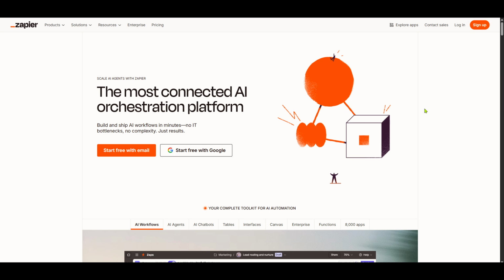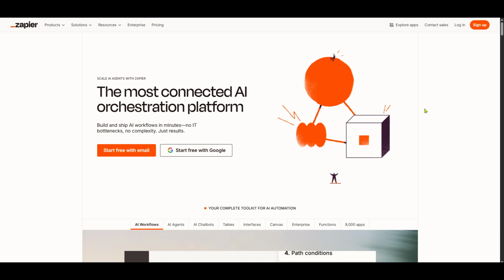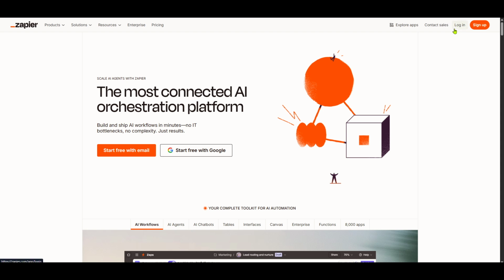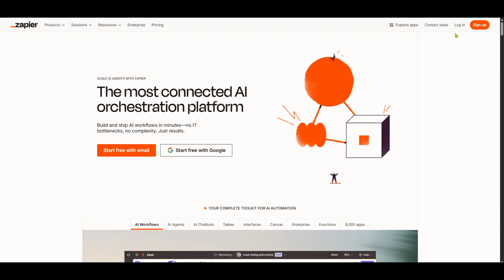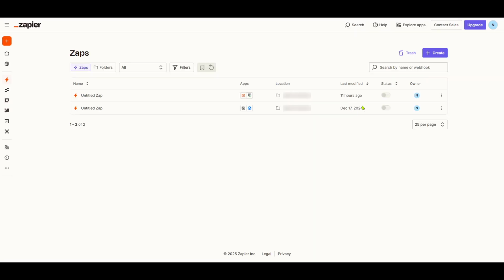How To Automate Api Calls With Zapier In Minutes! [2025 Guide]